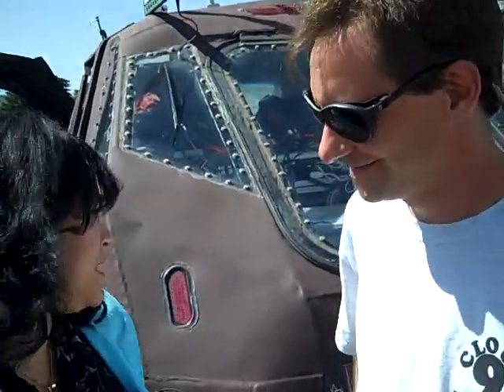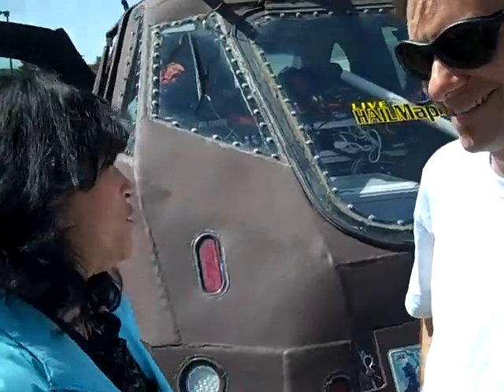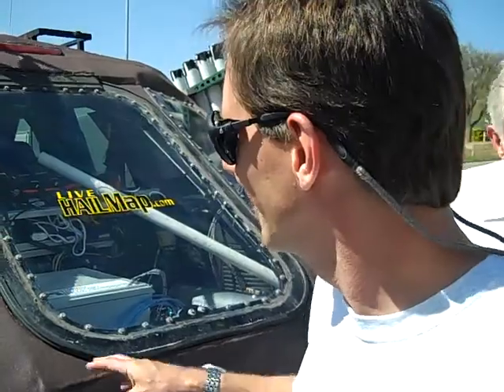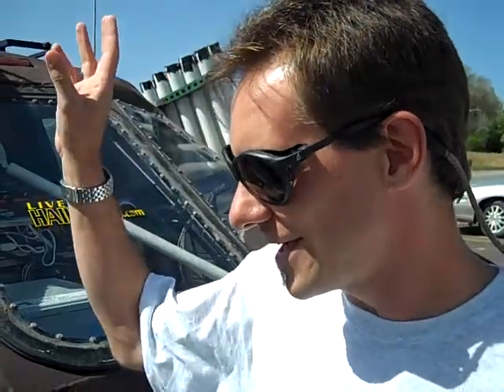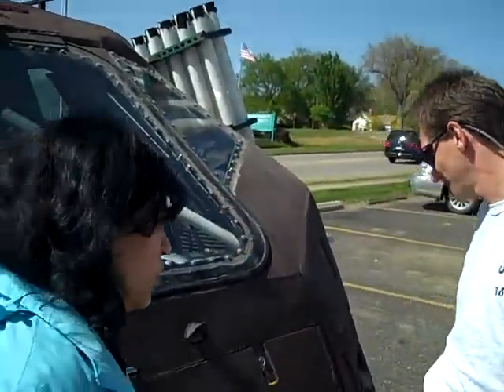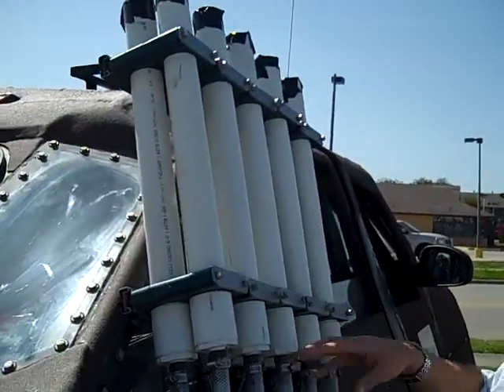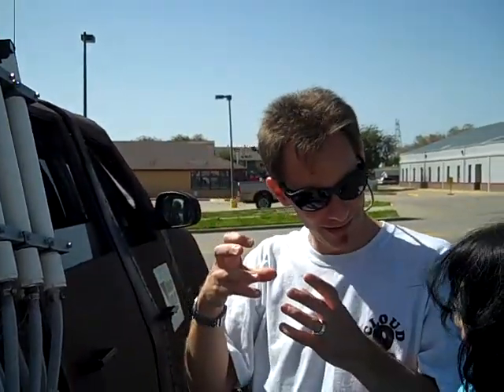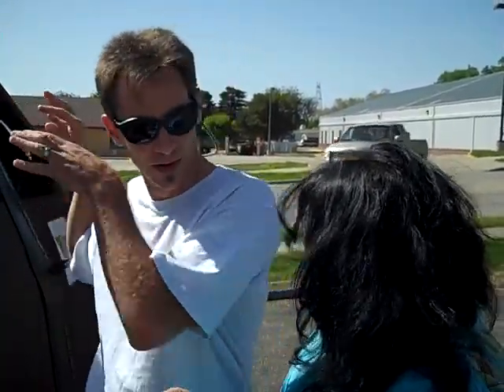#27 Fran Capo with TIV dominator from Storm Chasers TV show